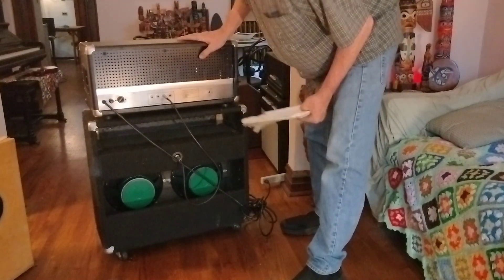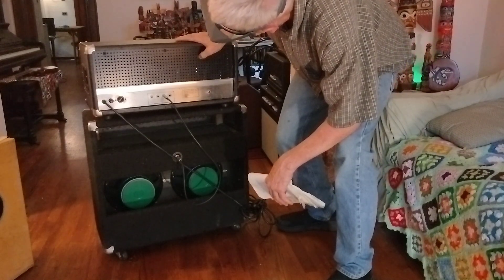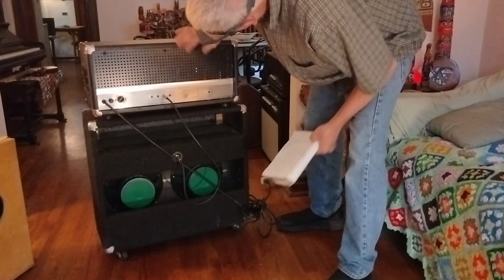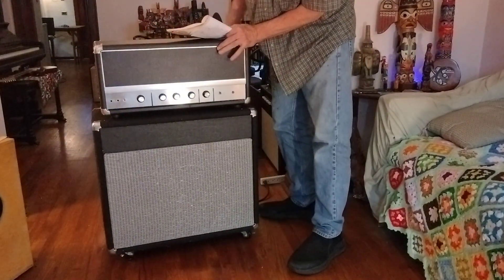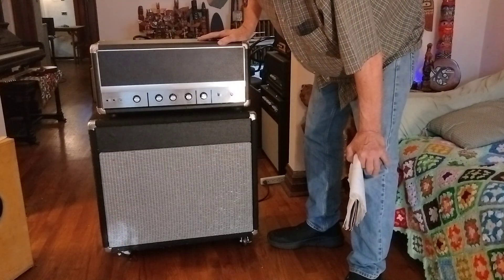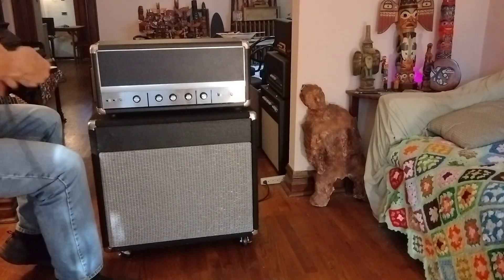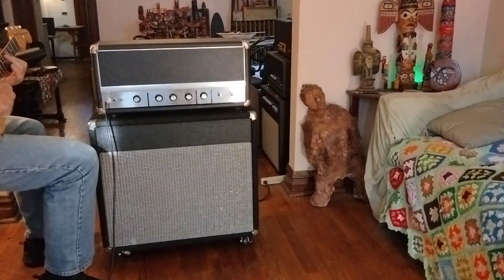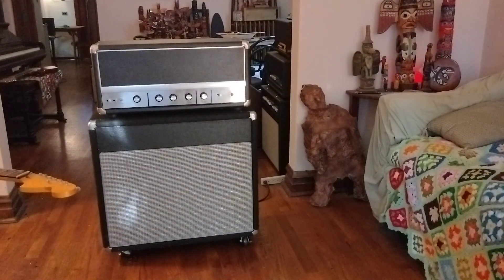Soundtronics 120 Watt Guitar Amp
Made in Chicago 1972